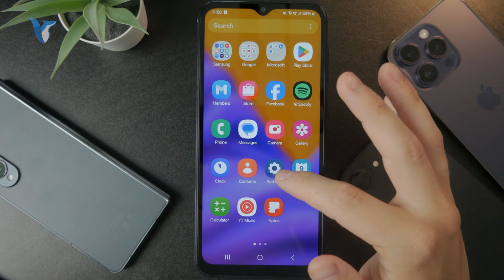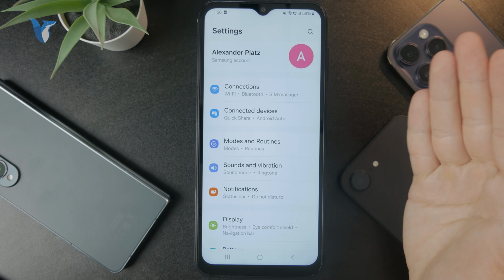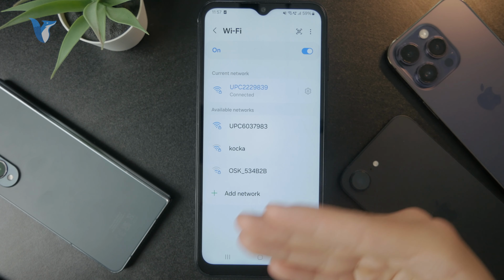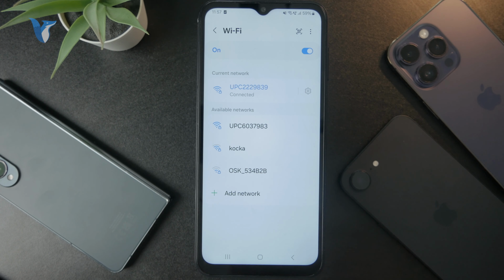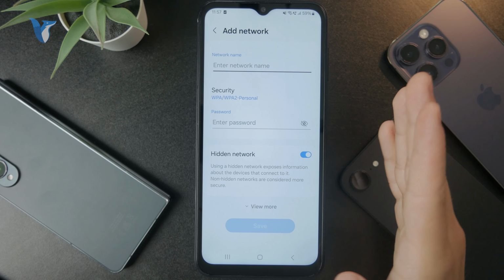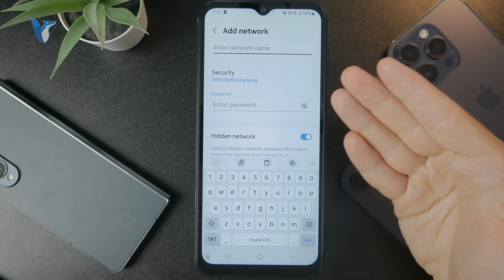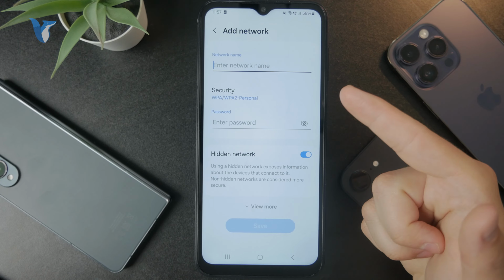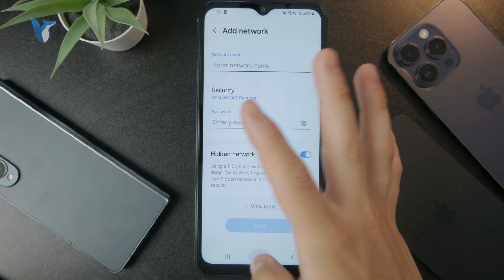How to Add Wifi Manually in Android (tutorial)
Learn how to connect to a hidden or non-broadcasted network on your Android device by manually entering the Network Name (SSID), security type, and password within your Wi-Fi settings.